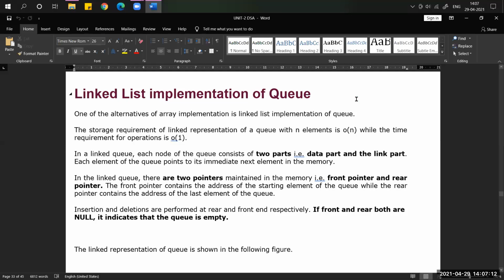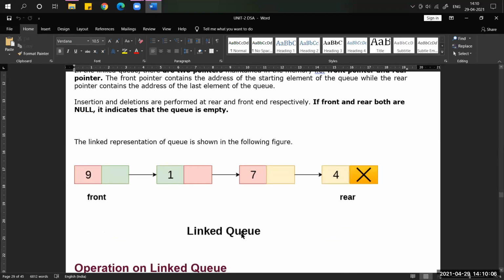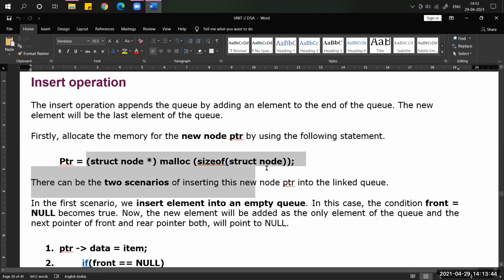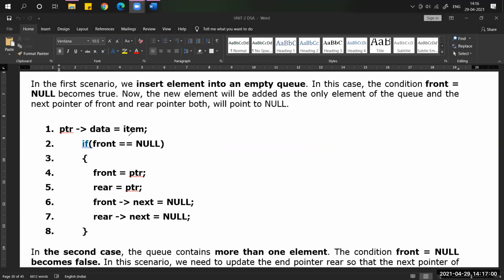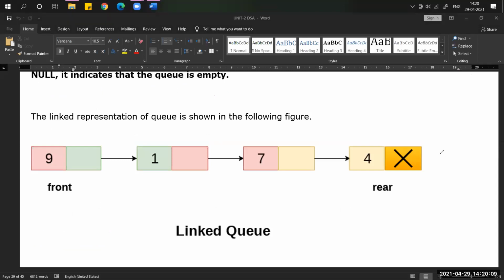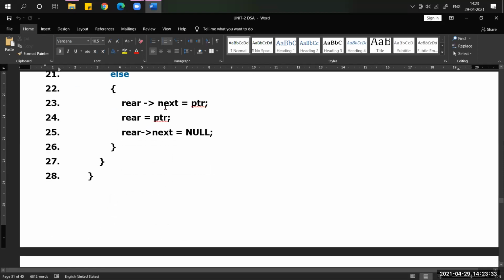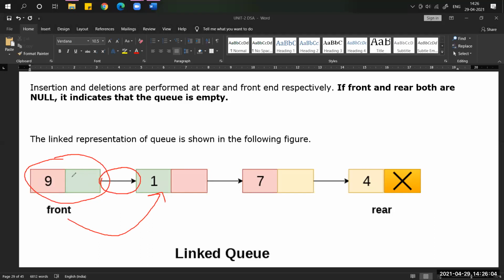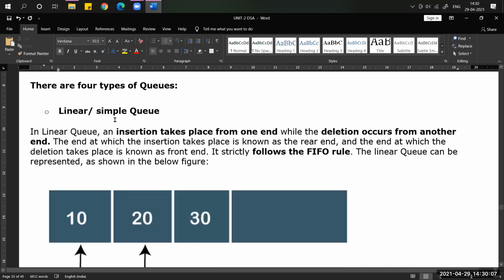queue using Linked list